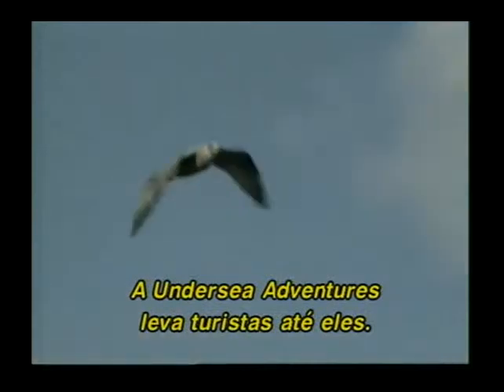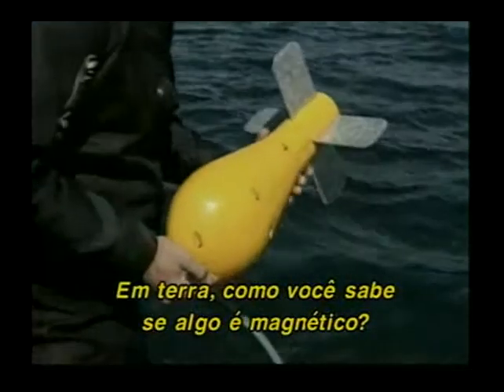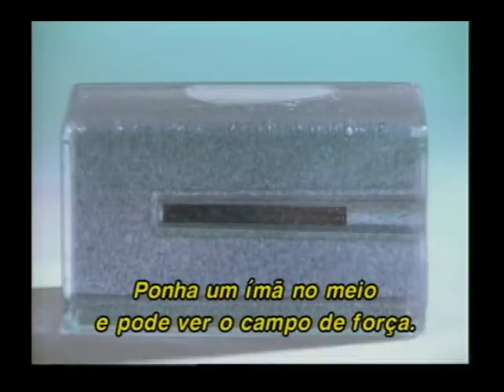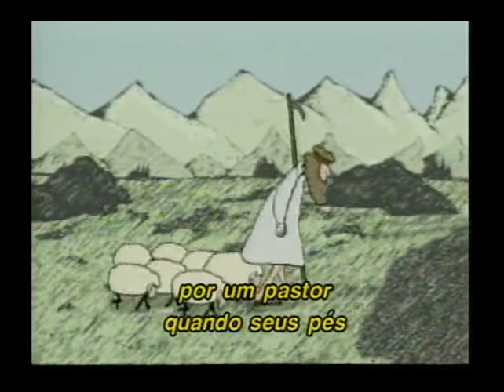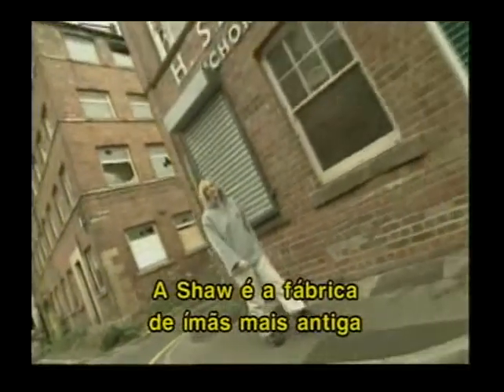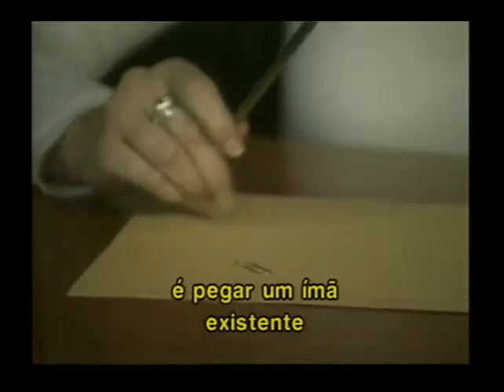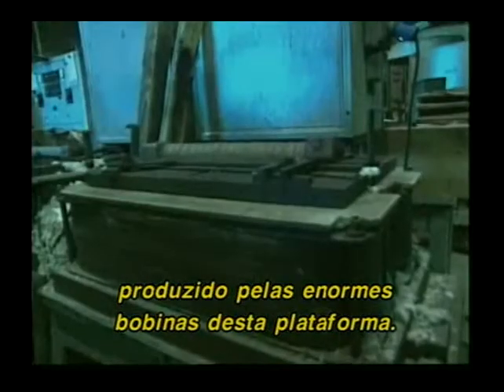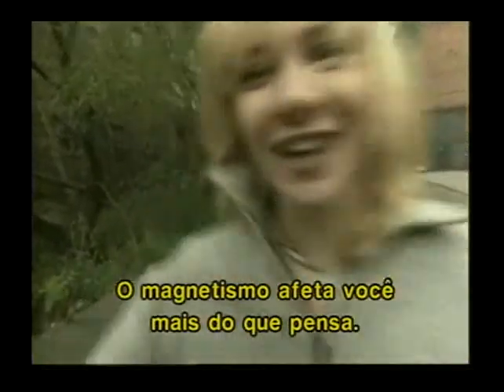PROCESSOS FÍSICOS - MAGNETISMO (inglês)